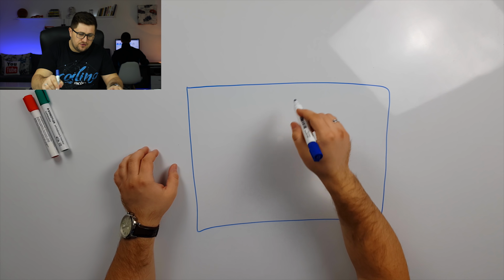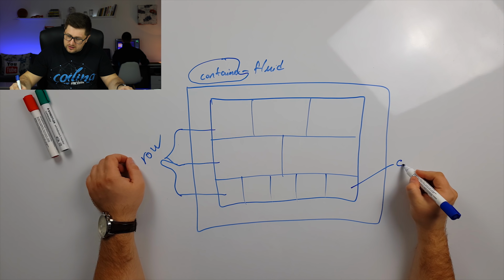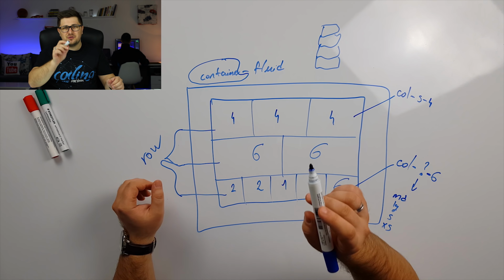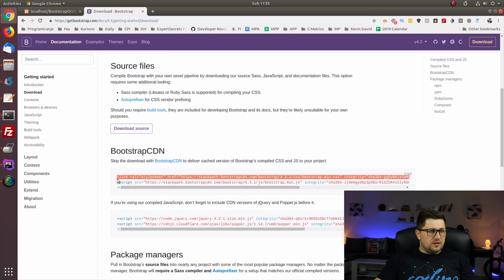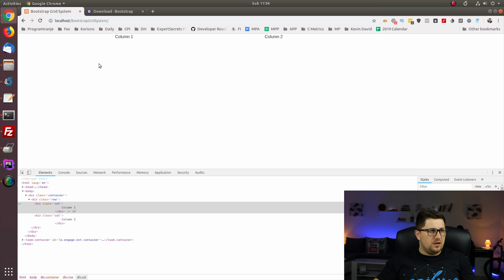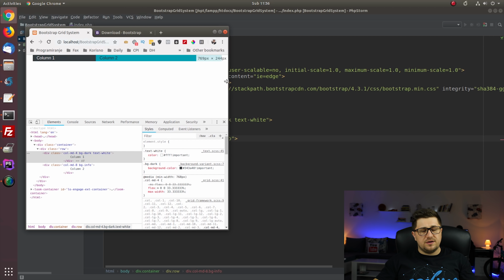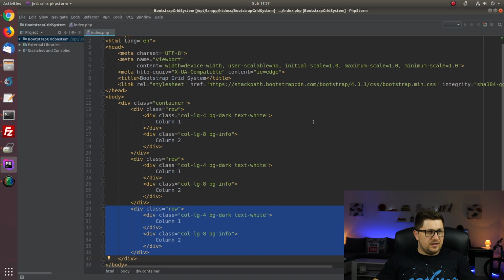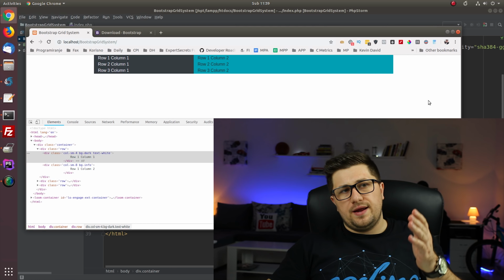Bootstrap 4 Tutorial: Create Responsive Web Design With Bootstrap Grid System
Tutorial: Easily Create Responsive Web Design With Bootstrap 4 Grid System
It is Bootstrap Tutorial For Beginners.

Do you want to optimize your website for any screen size and for any device? With Bootstrap Grid System you can do it very easily, and all you need to have is some basic HTML & CSS knowledge.

In this tutorial I am going through all concepts, and I will show you how to design your website for large, medium and small devices, all by using Bootstrap Grid System.

If you want to learn more, please watch the video above.